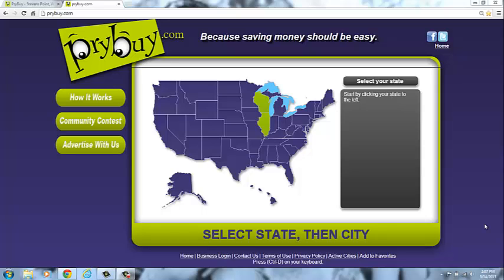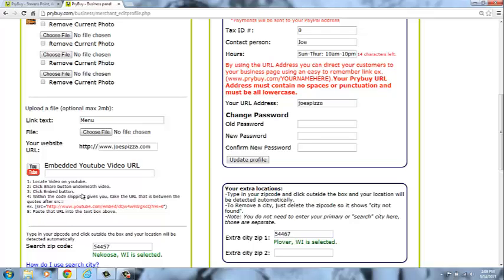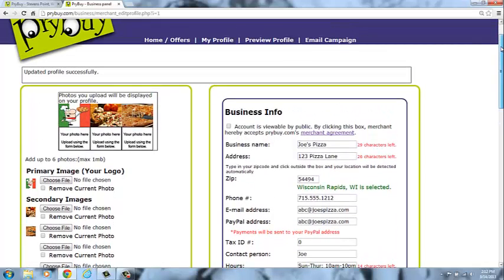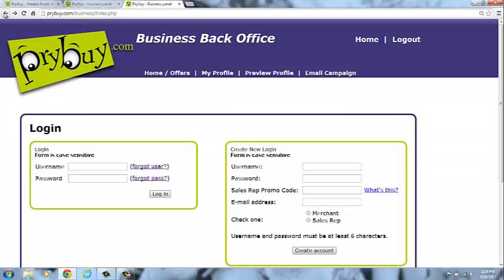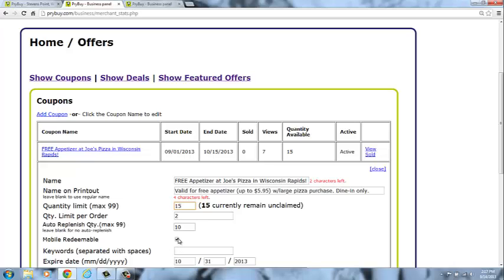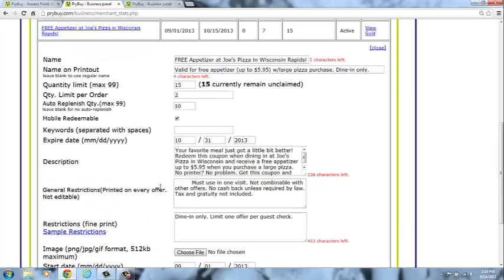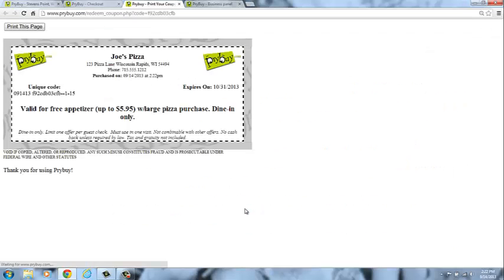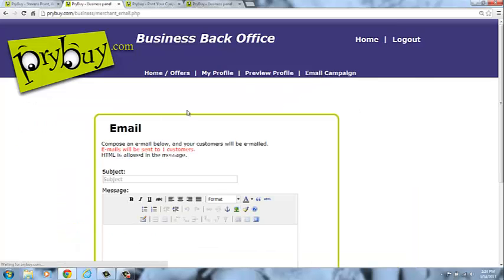Merchant Back Office Video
Merchant Back Office tutorial